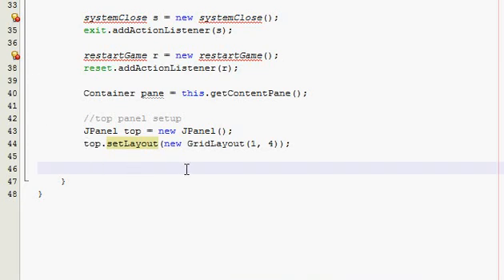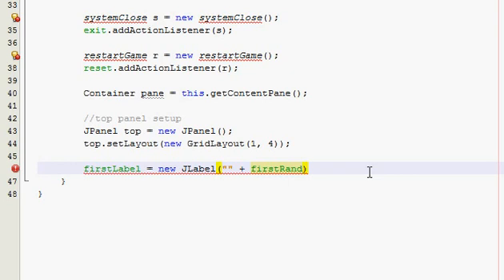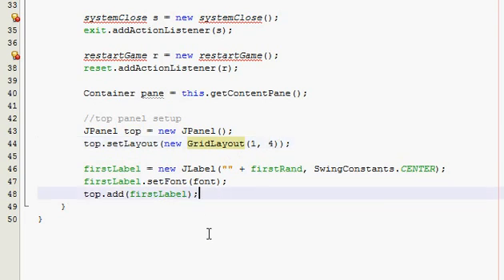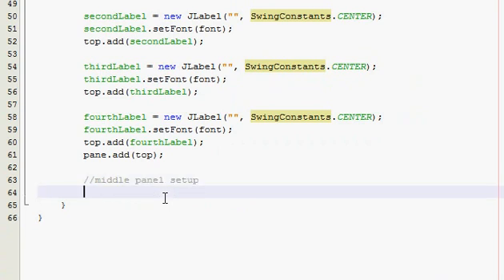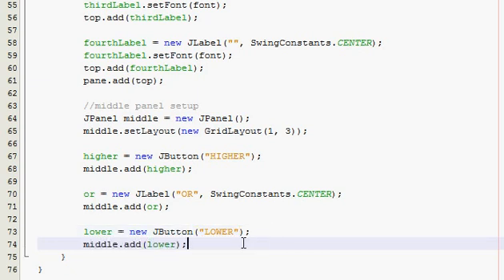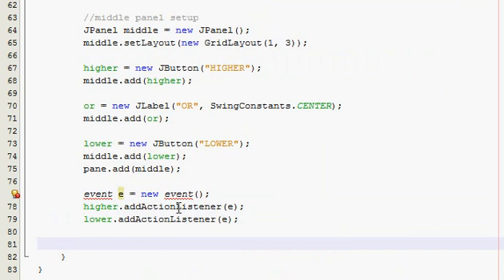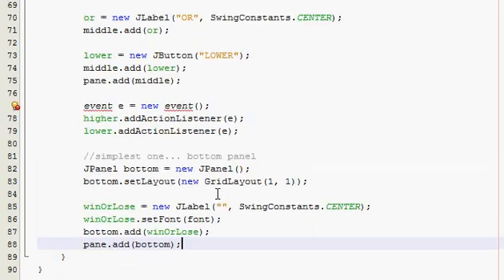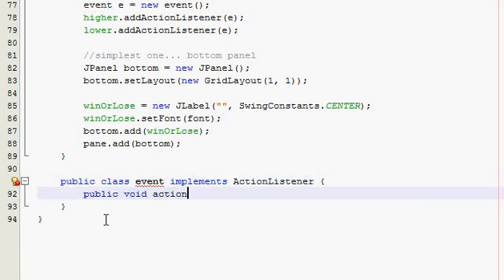Java GUI Tutorial 25 - Higher/Lower guessing game (Part 2 of 4)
In part two we finish the layout and get started with the actionPerformed method.